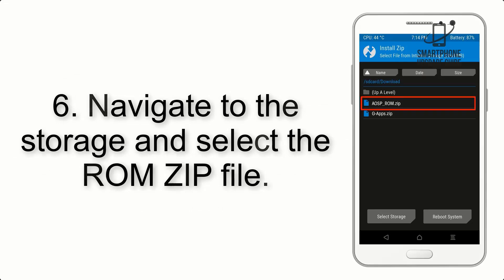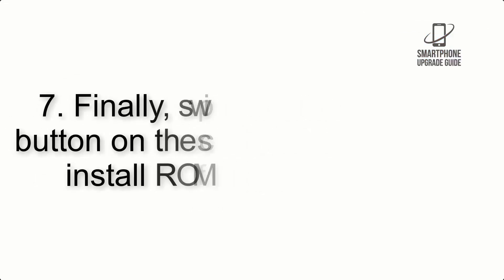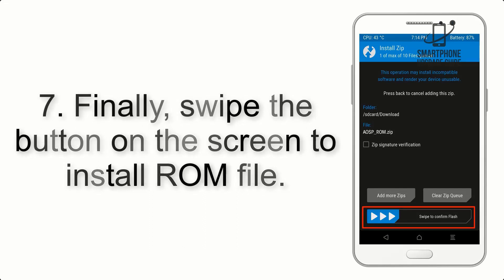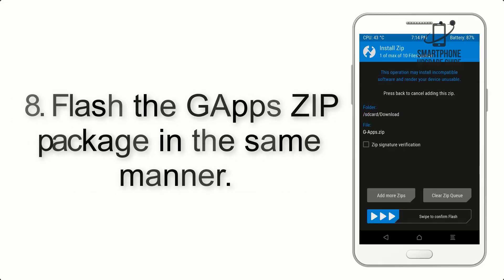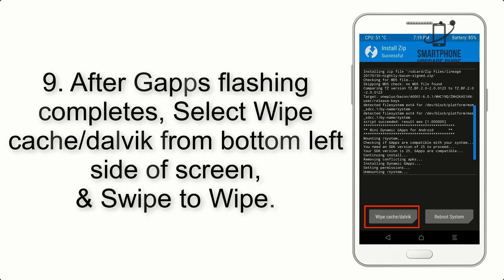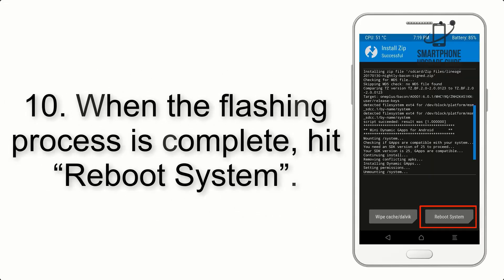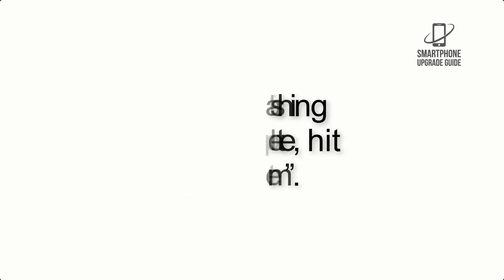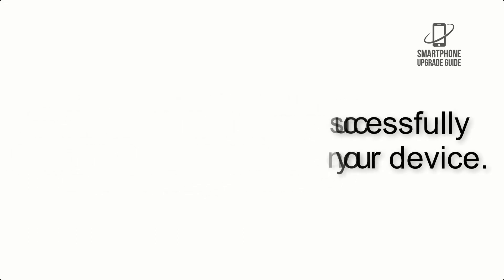Install Android 13 on Galaxy A70 (LineageOS 20) - How to Guide!